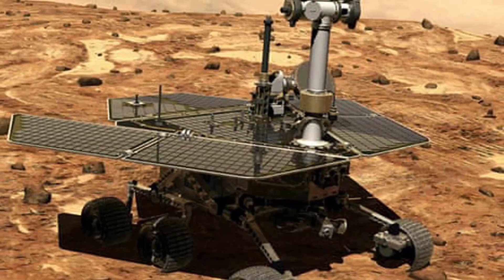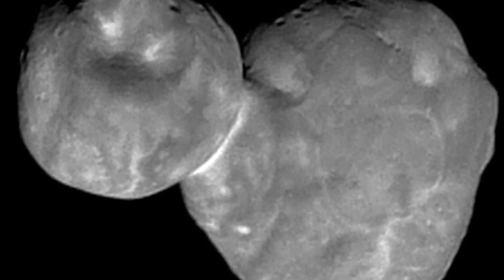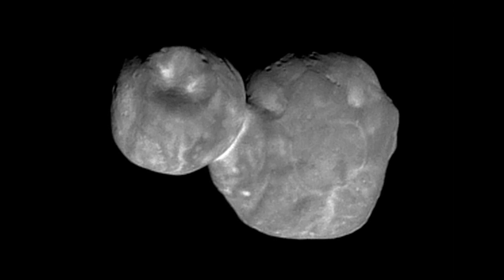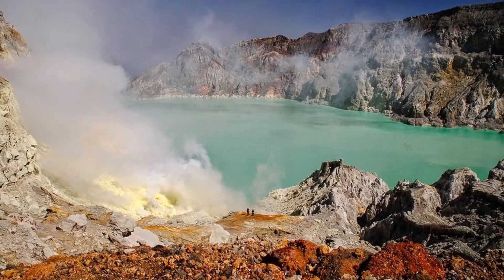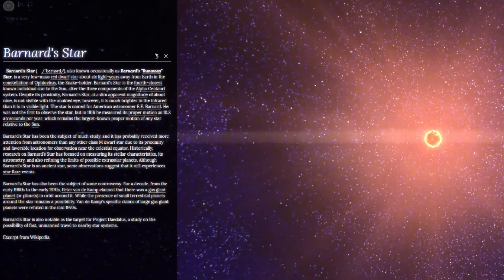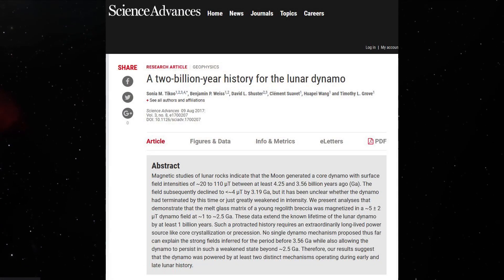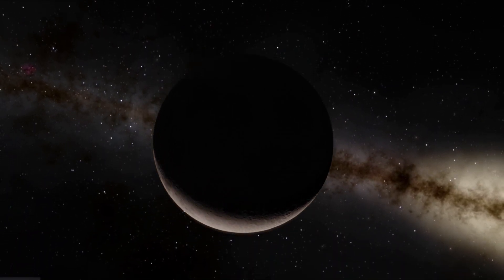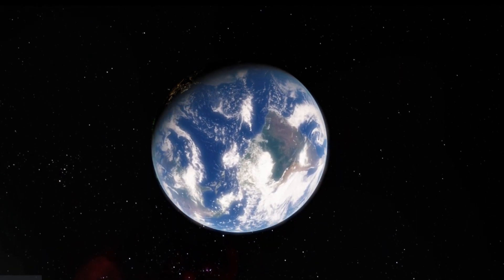NEWS - Mars Rover is over, Ultima Thule pancake shaped, Early life on Earth, New habitable planet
Stories that caught my eye this week.

Research suggest early life thrived on Earth 3.5 billions years ago